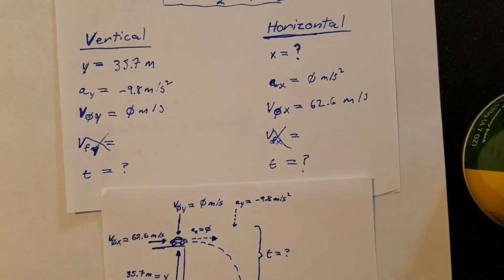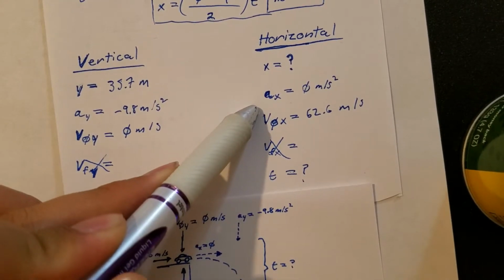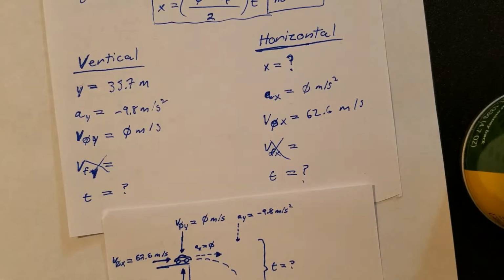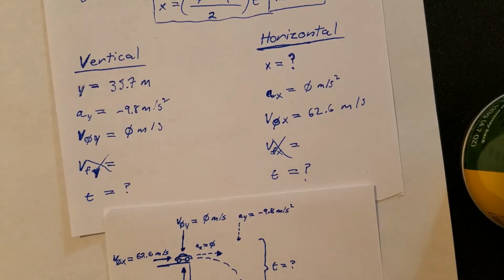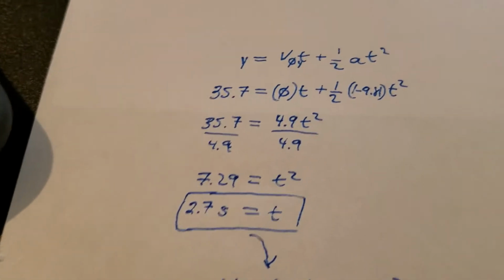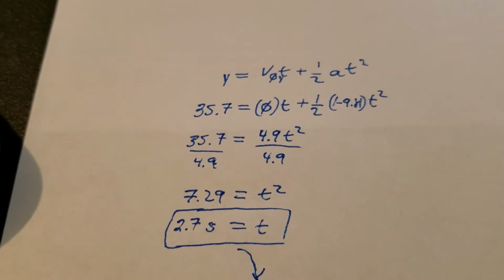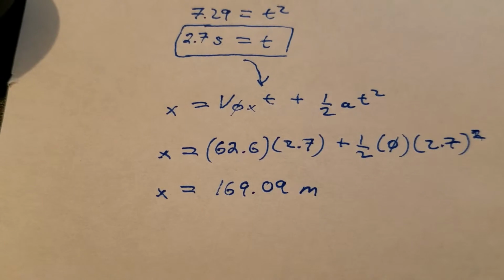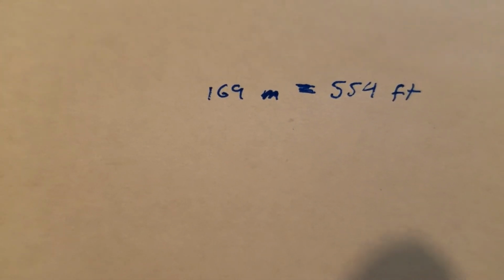2019 Physio Awards - "Car Off a Cliff" Problem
Submission to GCA's 2019 Physio Awards.